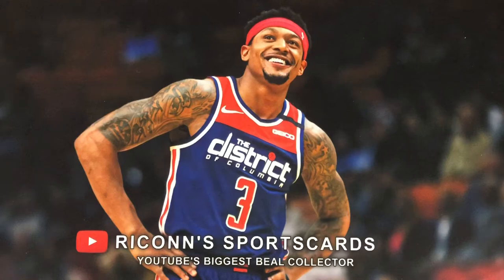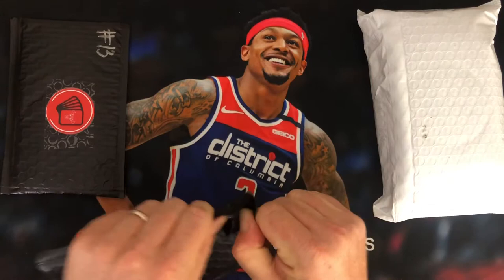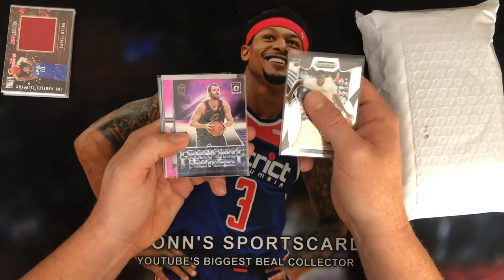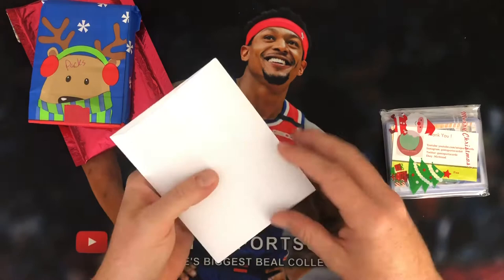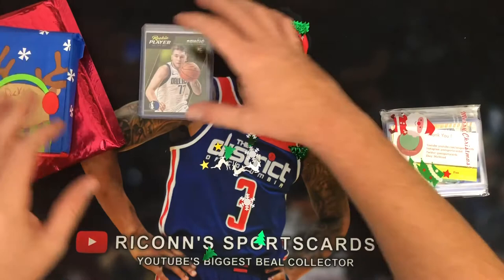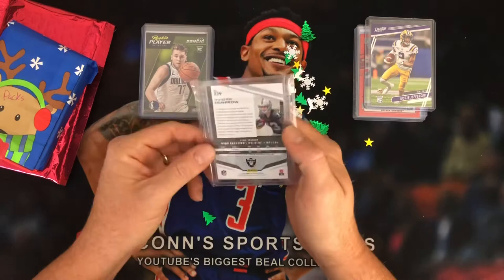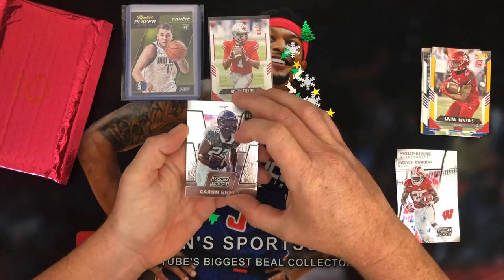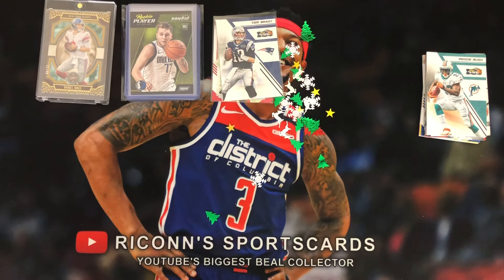HOLIDAY 🔥HOT🔥 PACK from MTSPORTSCARDS with BONUS repacks from MIHIR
In today’s video:

I open up a couple of solid repack products.

-One from Matt and DMC @ MTSPORTSCARDS
-The other two are from MIHIR AMIN

THANKS AGAIN TO BOTH REPACKERS!